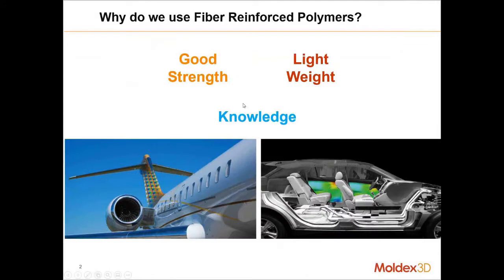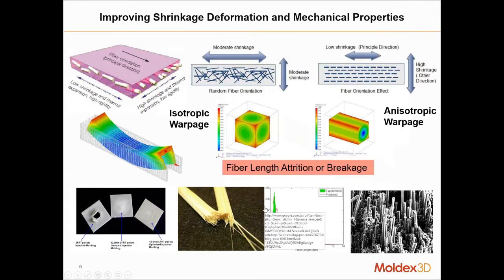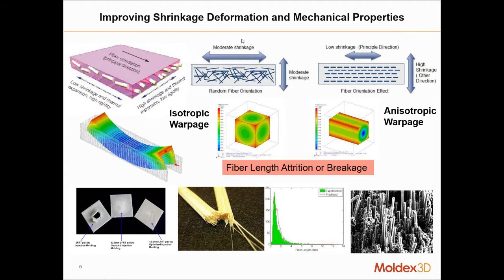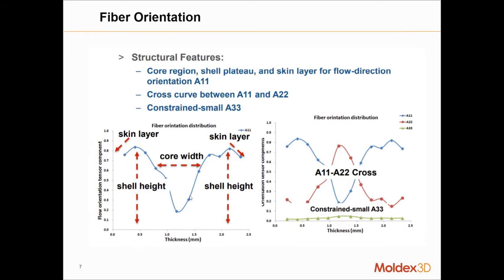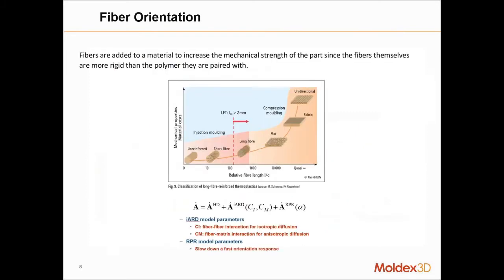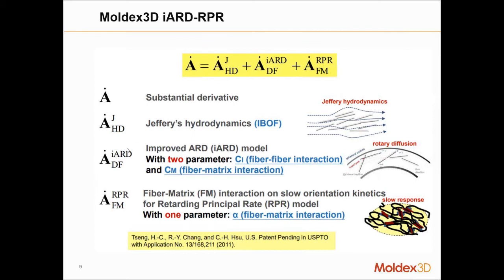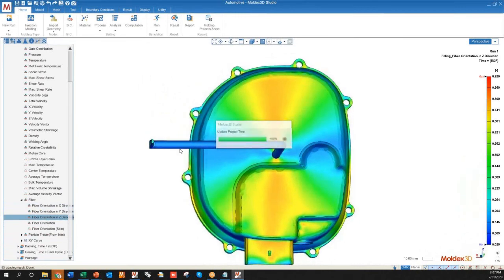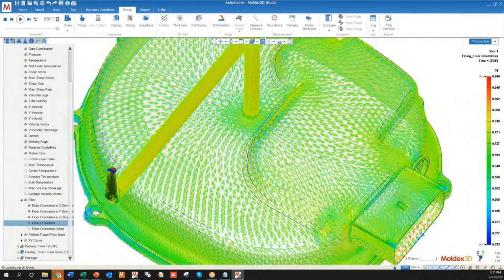Fiber Orientation & Anisotropic Properties | Advanced Tips & Tricks | Moldex3D Studio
This module goes over three (3) topics:
- Why do we study Fiber Orientation
- How does fiber orientation impact the warpage of the final part
- Evaluating simulated fiber orientation distribution